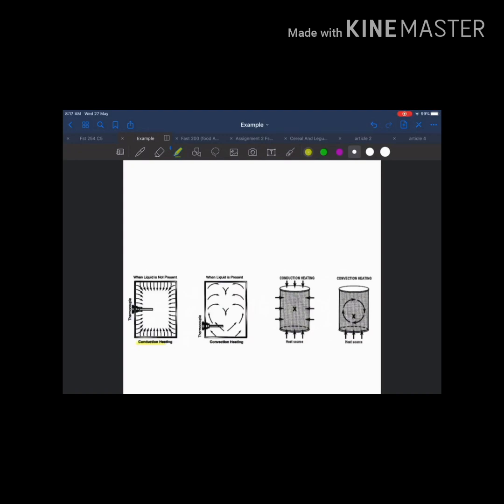FST 254 : HEAT TREATMENT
(AS1164A2)
1. Norsyahinda Atilah Binti Sapudin
2. Nurul Ain Najihah Binti Abdul Rahim
3. Che Wan Nur Shahirah Binti Che Wan Mohd Noor
4. Nur Fatini Binti Zulkifly